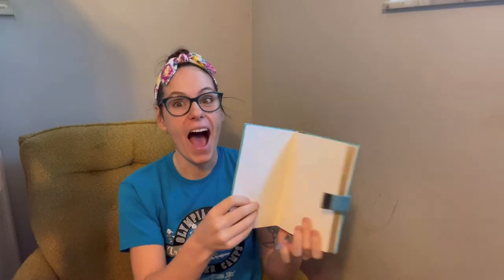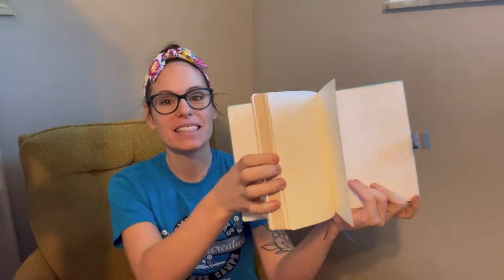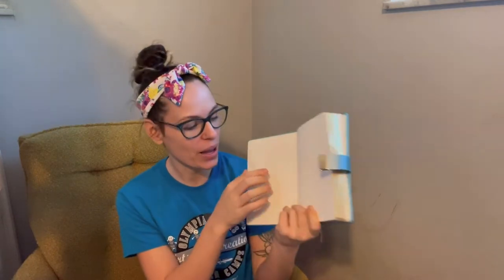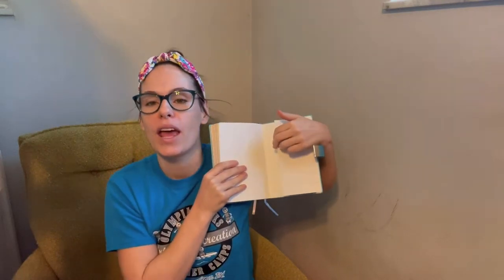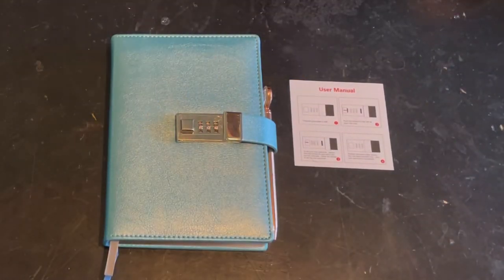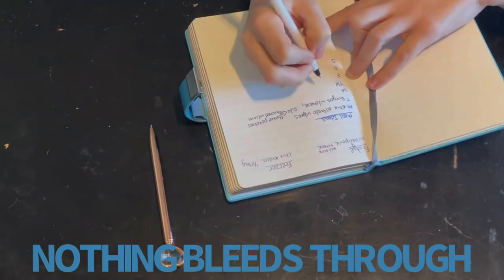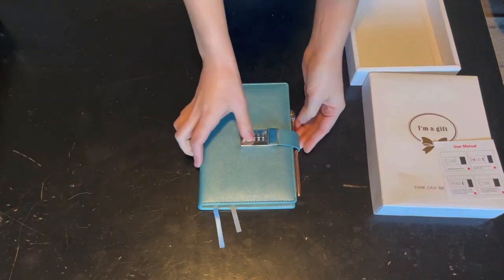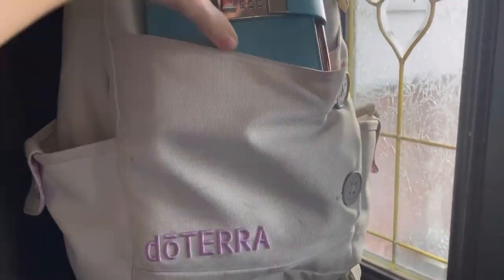Review of Lock Diary for Woman, Leather Locking Journal with Pen,Gold Gilded Edges Writing Notebook